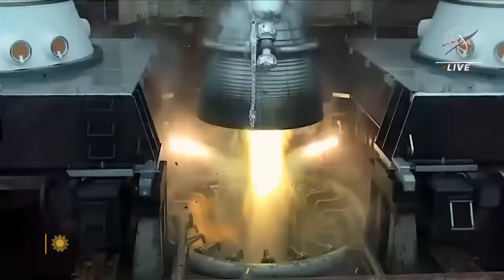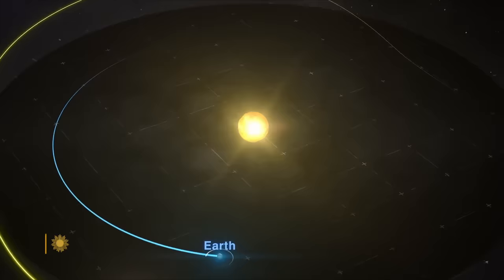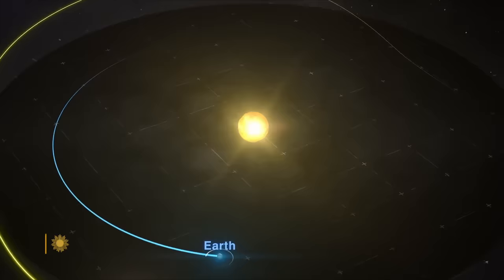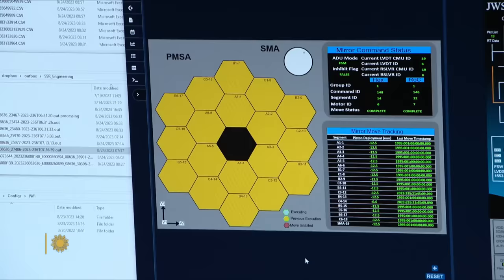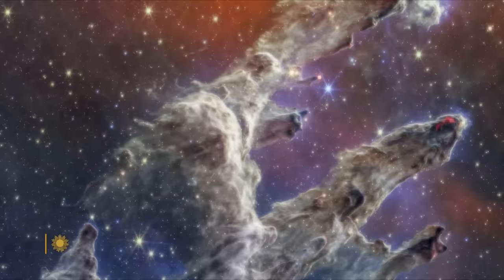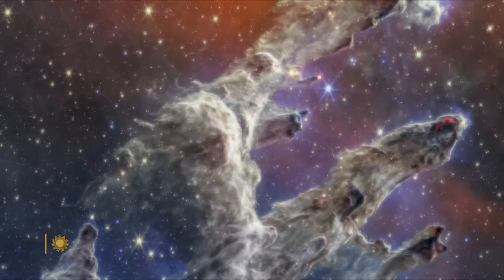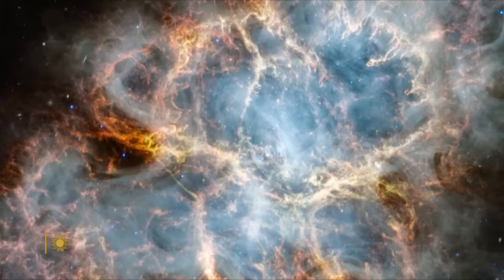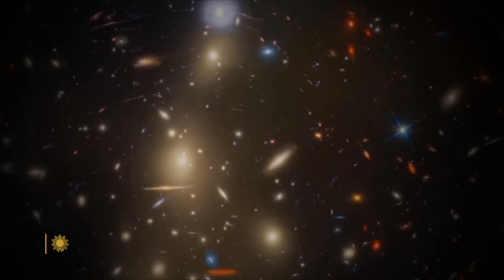James Webb Space Telescope's discoveries 2 years since launch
On Christmas Day 2021 the James Webb Space Telescope was blasted into orbit. In the two years since the telescope has performed like a champ, capturing phenomenal images of the heavens and collecting data about distant planets. Correspondent David Pogue reports on the spectacular findings we continue to receive from this remarkable eye on the universe.